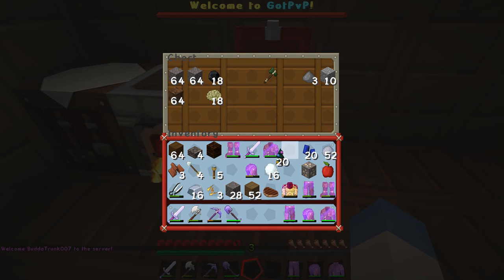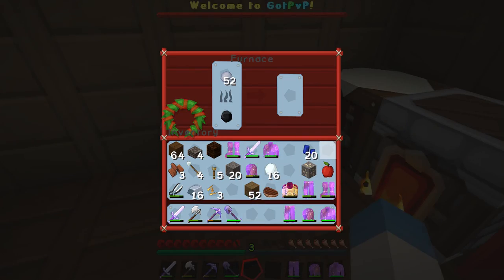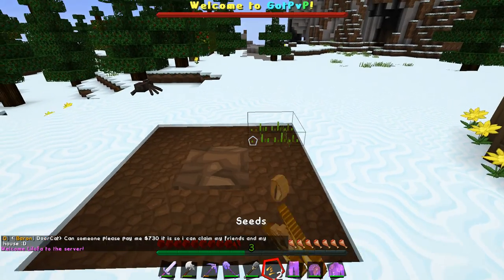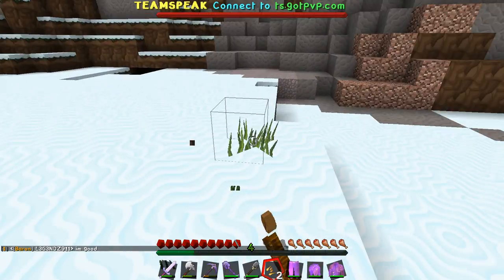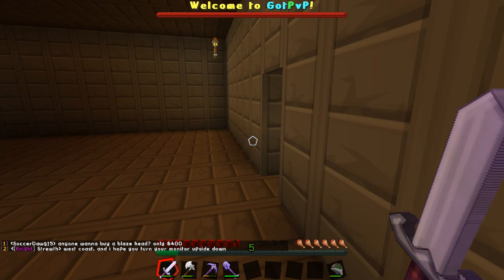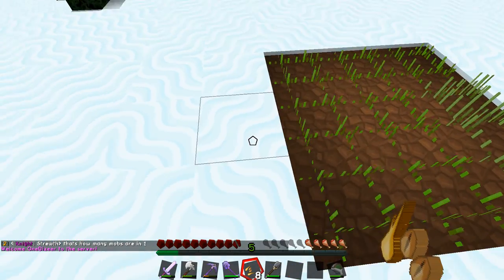Christmas #3 Something is missing... THE ROOF!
I forgot to add a roof, but I got a new texture pack to make it snowy outside and the rest of it looks cool too!